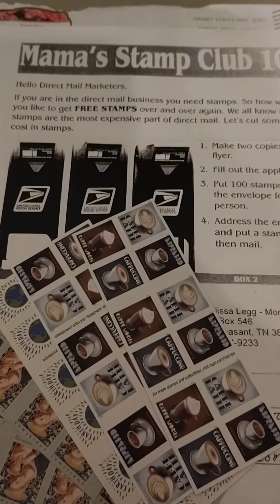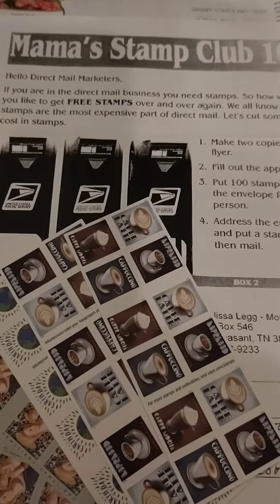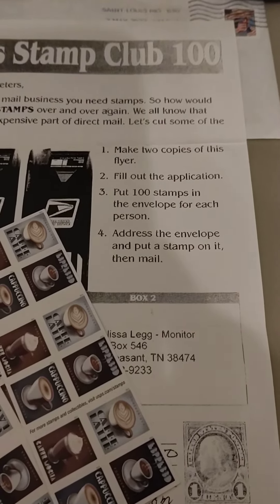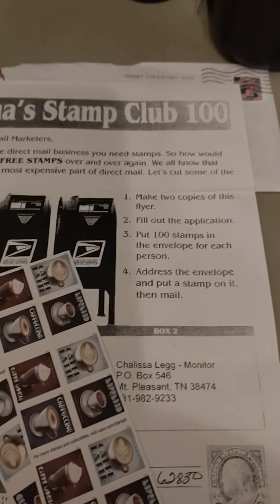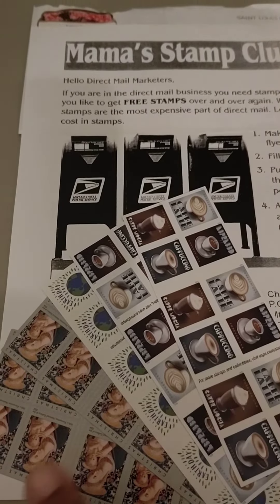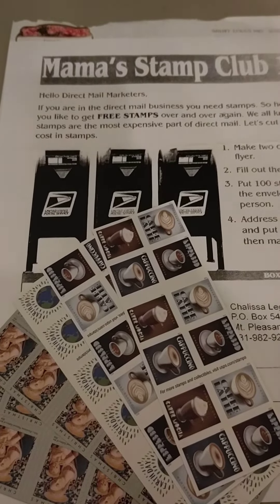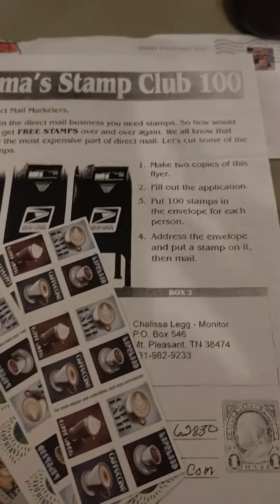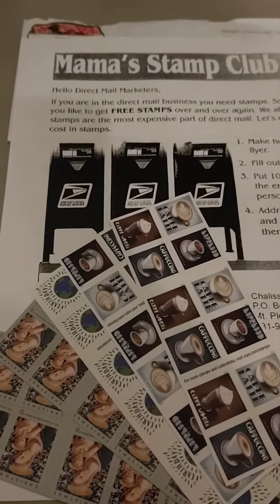Mama's Stamp Club Flyer 🔥🔥 Work From Home 🏡 Mailing Flyers 📬 Direct Mail 🇺🇲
Mama's Stamp Club Flyer 🔥🔥